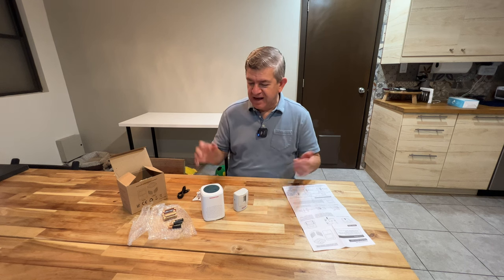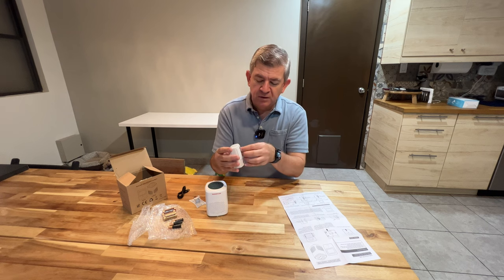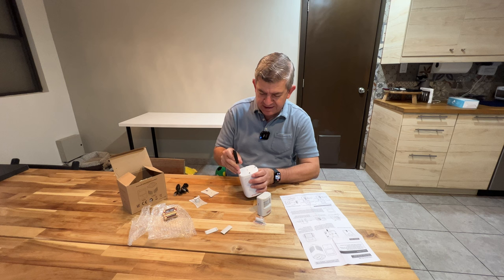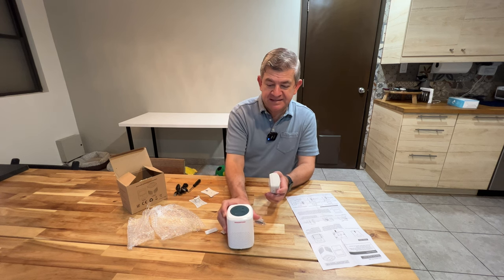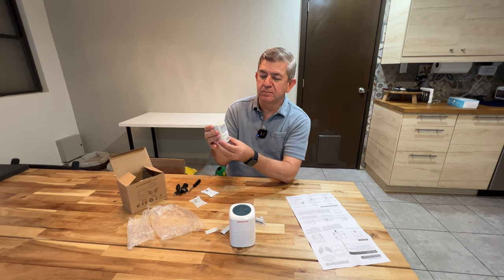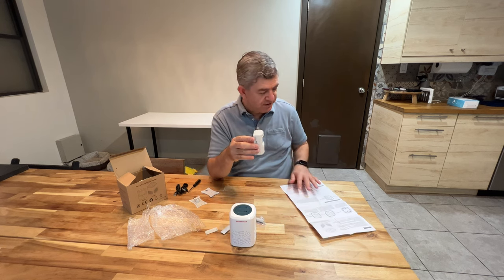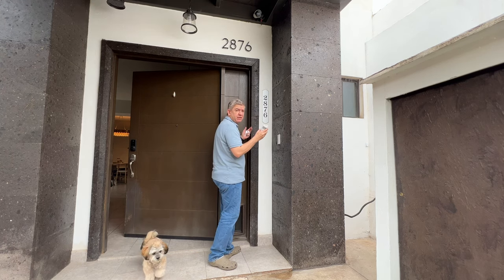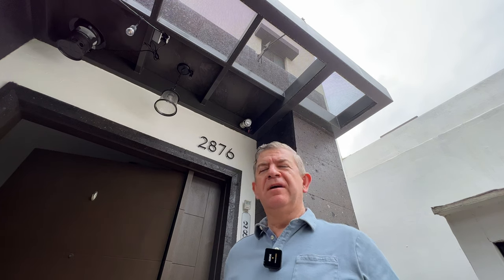🔥 Motion Sensor Alarm-Dog Barking Alarm Unboxing and Review! ✅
*RANXINYUAN Motion Sensor Alarm-Dog Barking Alarm Realistic Sound Loud 1000Ft Door Chimes Home Security 1 Receiver 1 Motion Dectector Driveway Alarm Kit*

✅👌x❣️

🐕【DOG Barking 6 Realistic Sounds】-Extra sound:1x Generally Alarm;1x Ding Dong;1x Welcome;2x Melody (Barking dog sounds more like caring a watch dog.
🐕【LOUD & ADJUSTABLE Volume 】-With high audio amplifier megaphone,4 Volume level,Your own dog barking alarm for home security to protect the family when thief come as a 24Hours.
🐕【PLUG & DC Both Powered】-Indoor/Outdoor use .Battery(Not contain) when wireless driverway alarm outdoor or USB Power(USB wire contain)when inside room,adapter not contain
🐕【 WIDE RANGE of Applications】-Long wireless range up to 1000feet.so barking dog alarm motion activated like alarm system for home security,car alarm system with motion sensor Etc. Match N receivers & N sensors around your property to differentiate where motion activated.
🐕【Attention & Warranty】-No matter which mode the wireless motion detector is, when it plays voice/alarm/music, you can not forcibly switch off it or cut off power unless they finishes completely , or all the settings will be reset and driverway alarms wireless outside withour weatherproof. 12-month warranty, technical support and friendly responsive customer service within 24 hours.